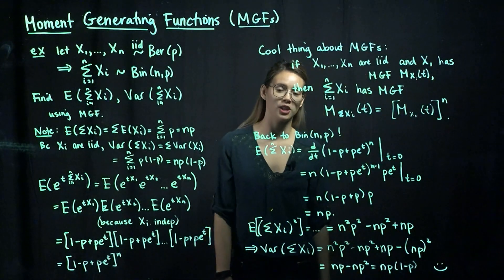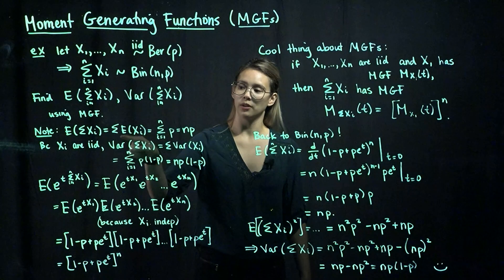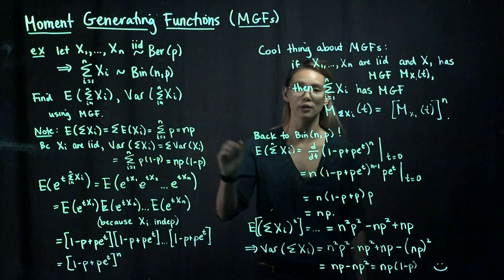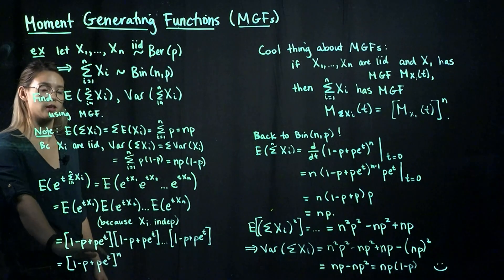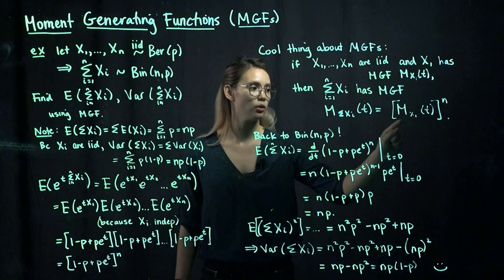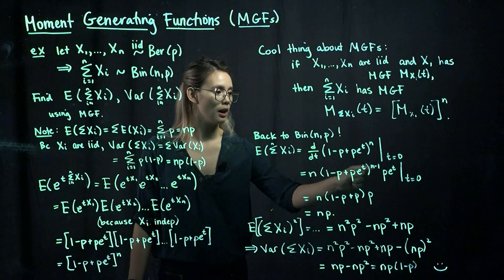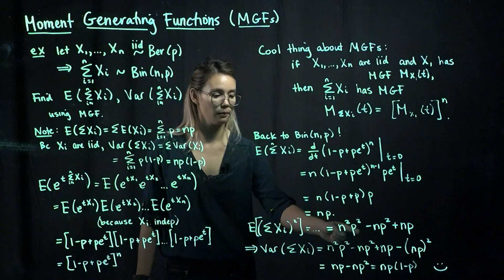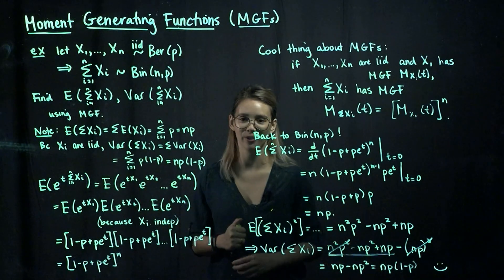Moment Generating Functions (Part 3)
Moment generating functions for a sum of independent, identically distributed (iid) random variables.